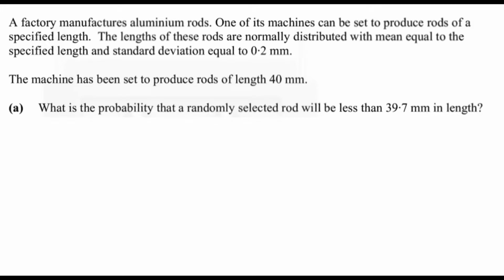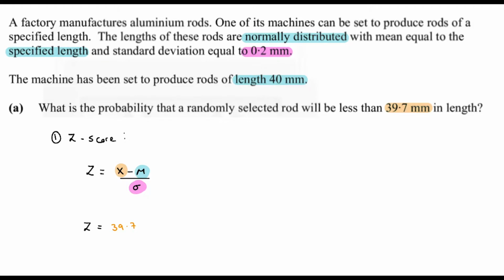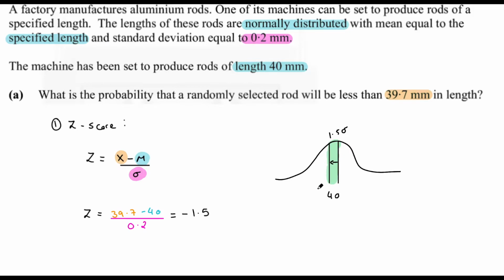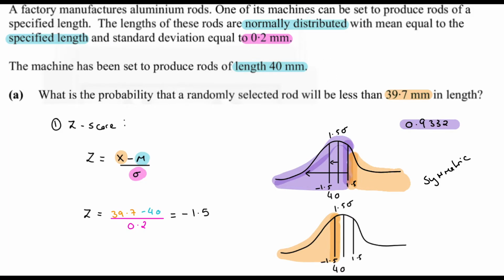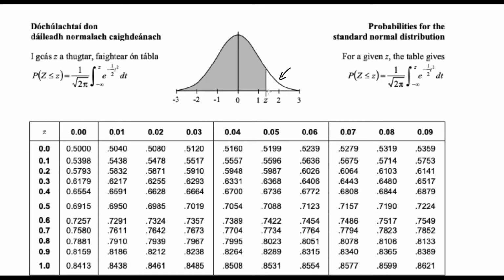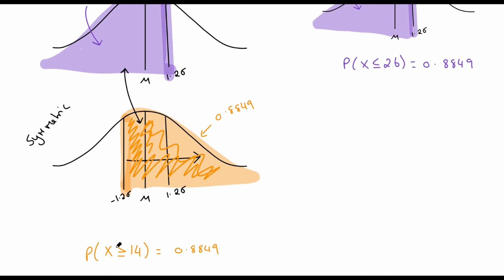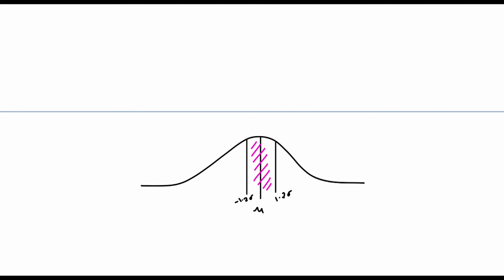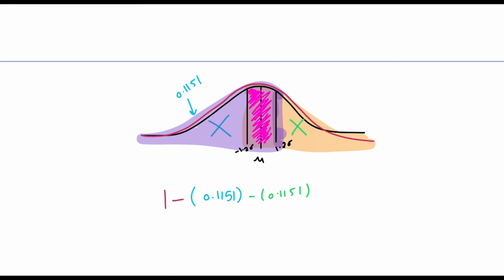Z scores and Probabilities